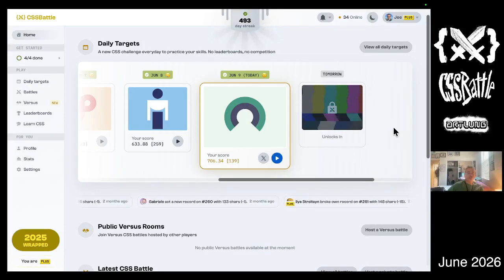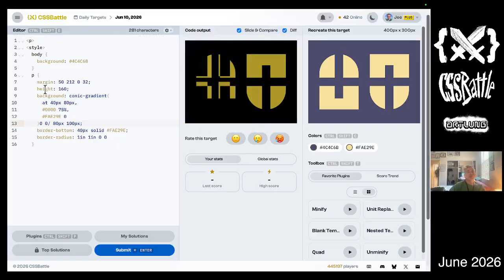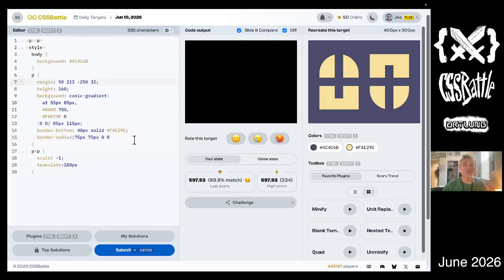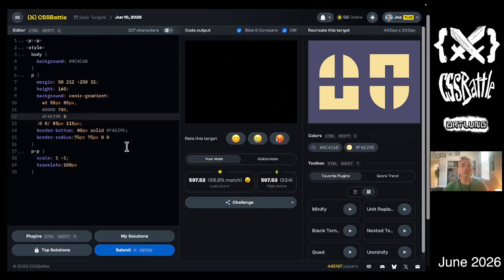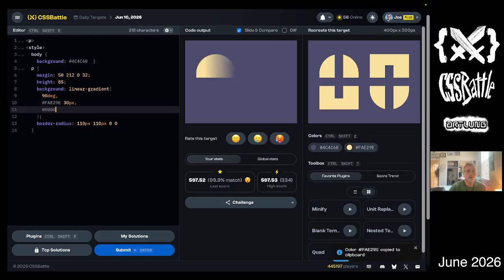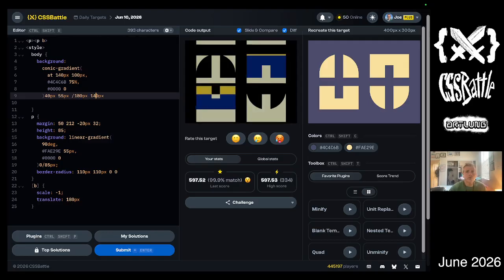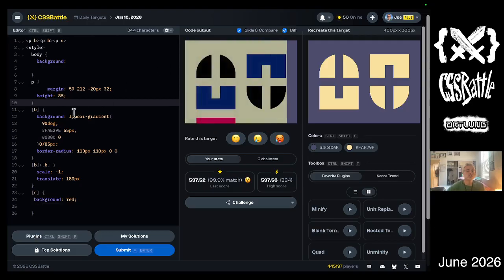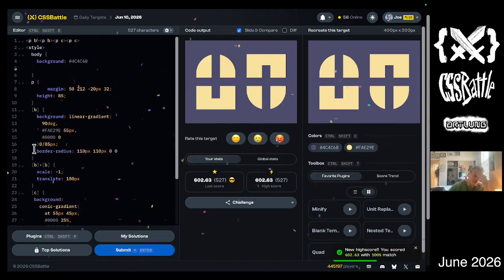CSSBattle for JUNE 10 (2026)